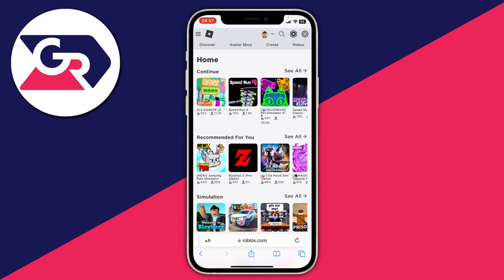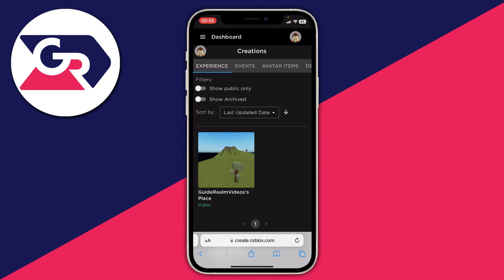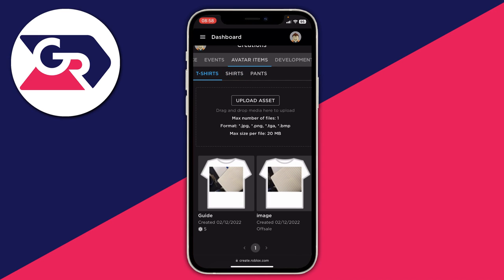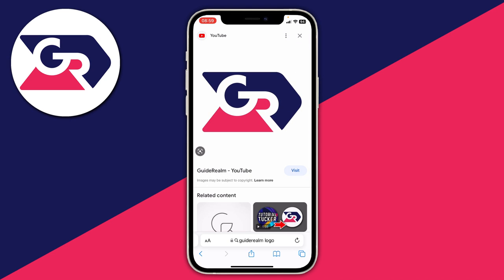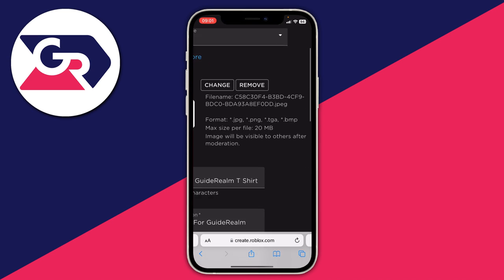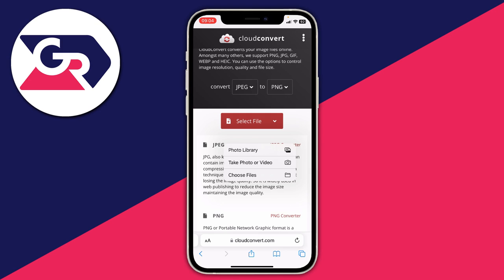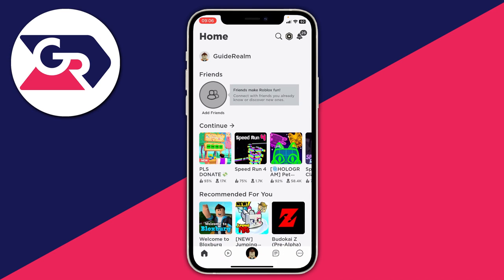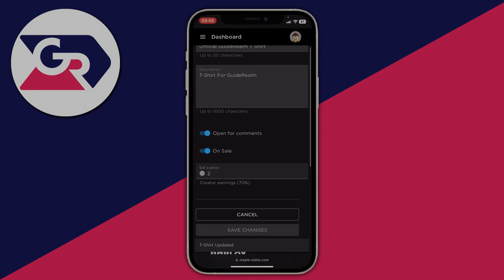How To Make A T Shirt In Roblox Mobile (Updated Menu) - Full Guide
I show you how to make a t shirt in roblox mobile and how to upload t shirt on roblox mobile in this video.

GuideRealm